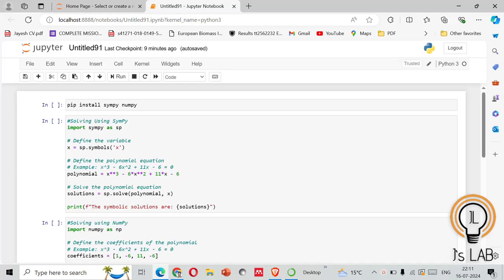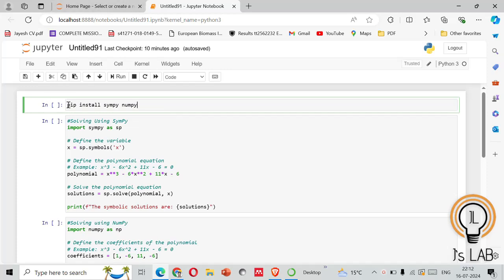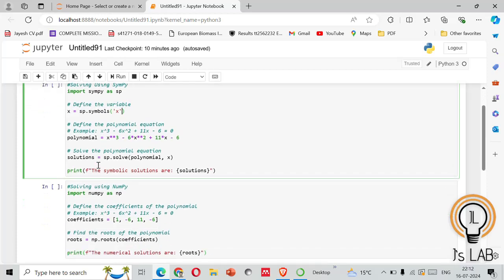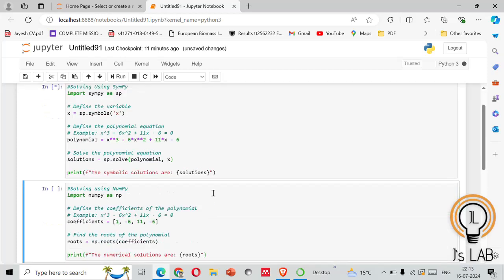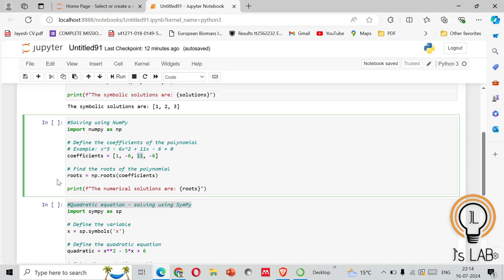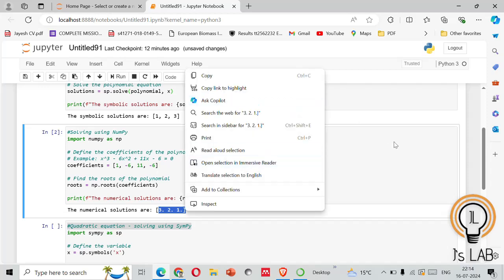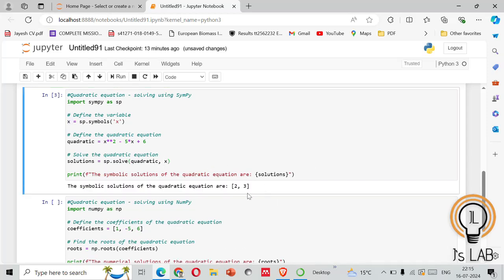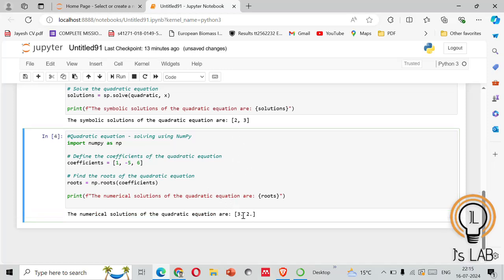Solving Polynomial equations using SymPy and NumPy | Python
Welcome to our Polynomial Solver Tutorial!

In this video, we will walk you through creating a Python program to solve polynomial equations. Whether you're dealing with simple quadratic equations or more complex polynomials, this tutorial has got you covered.